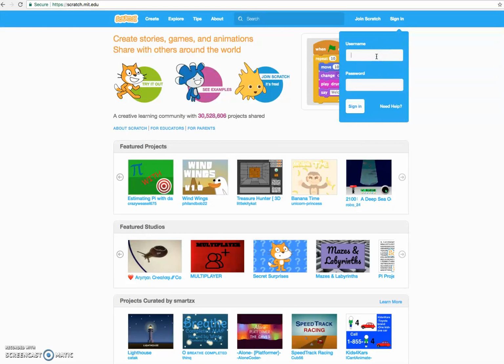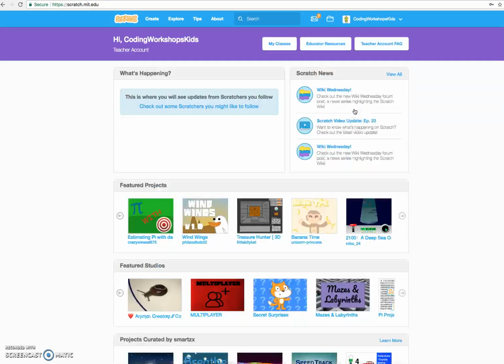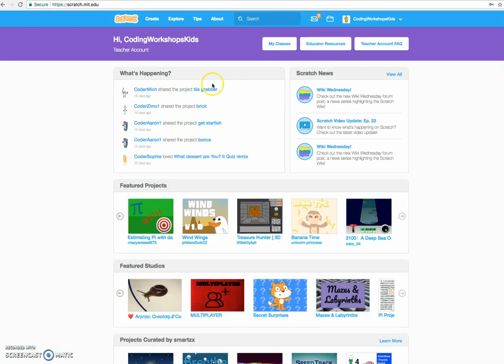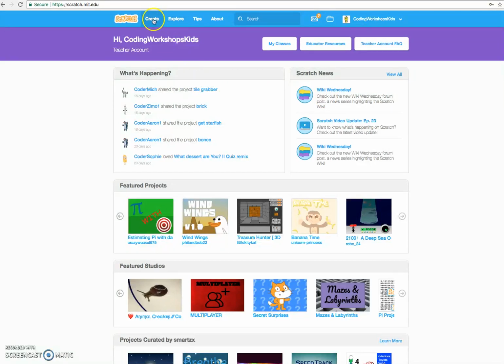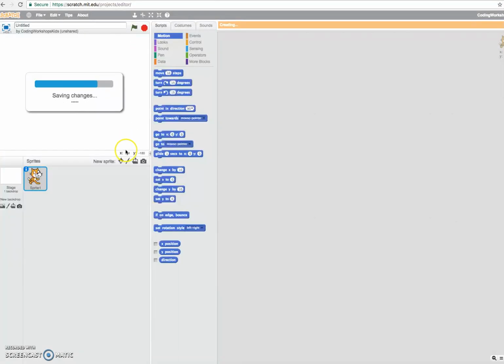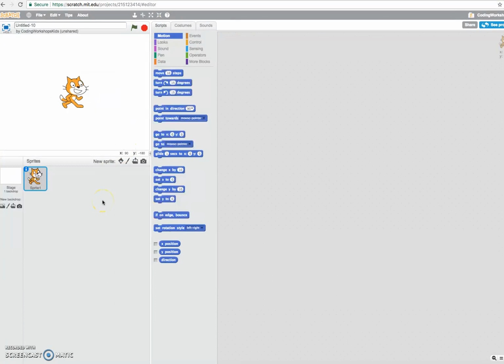Scratch Tutorial: How to Sign In to Scratch Account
This video looks at how to Sign In to your Scratch account.